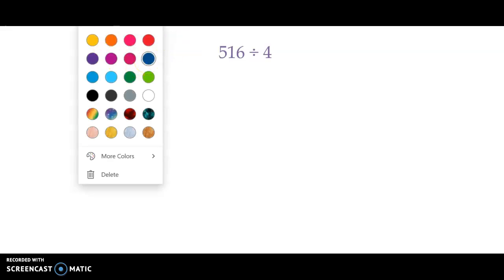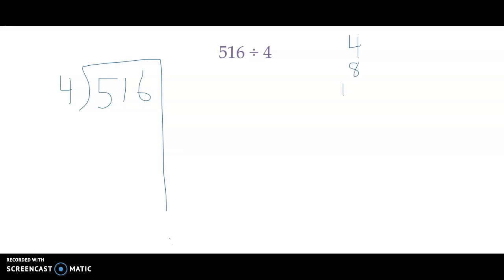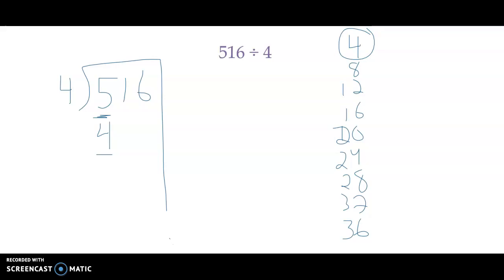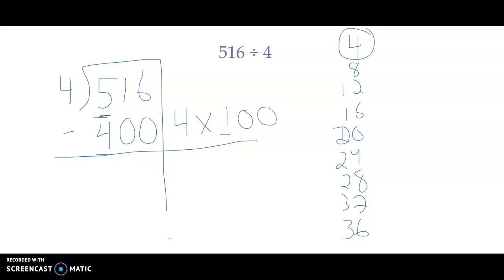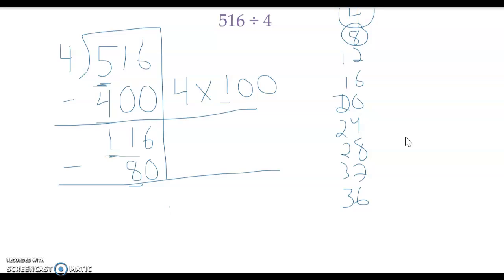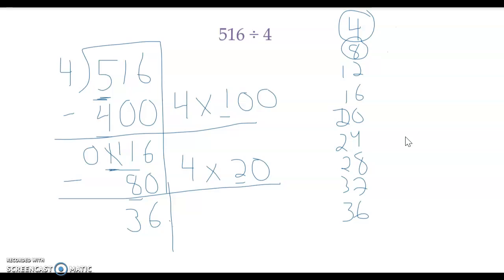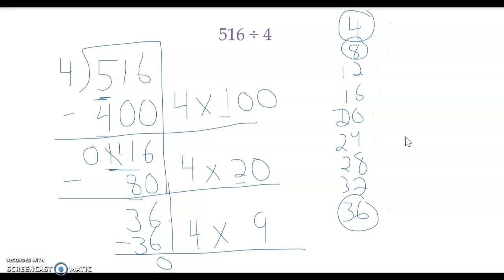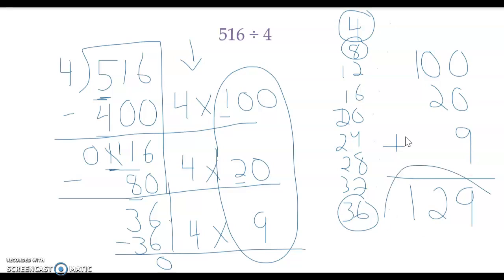4.NBT.6 - Partial Quotients